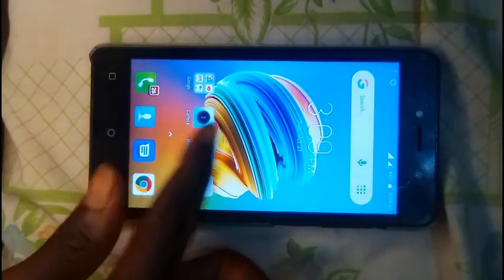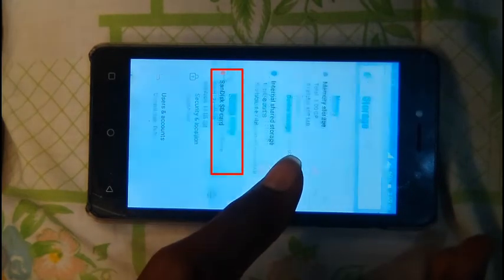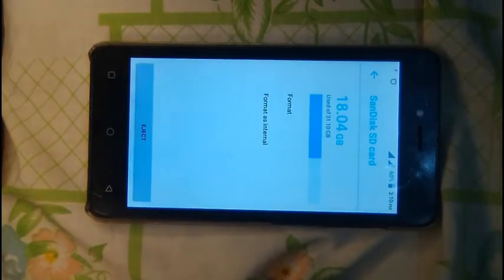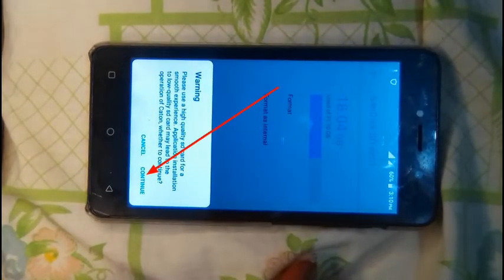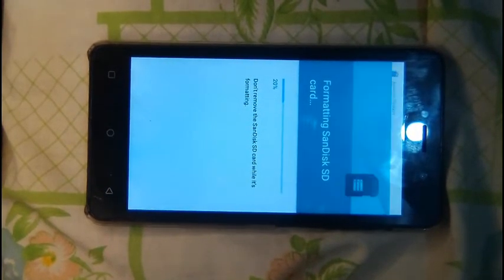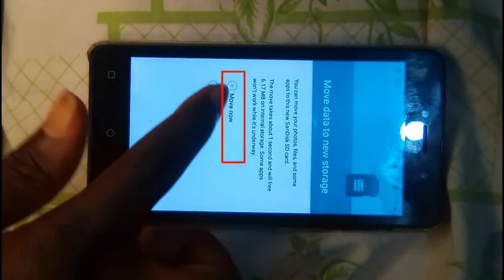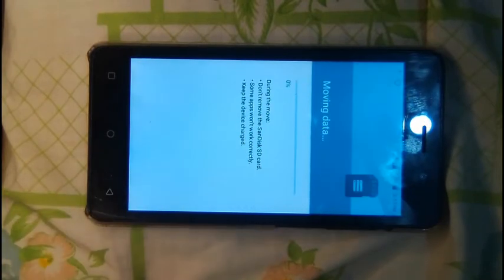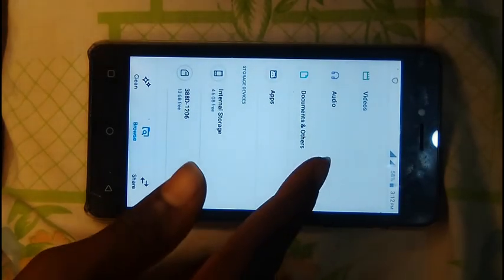Use Your SD Card Storage As Internal Storage.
It is an annoying feeling to run out of storage space especially when you are trying to download a very important application or media file. Even though it is possible to expand internal memory with a microSD card, some android users worry that apps might malfunction if installed on the memory card. If you want to learn how to use SD card as internal storage on Android, you will never have to worry about this anymore. With this vedio your problem solved.